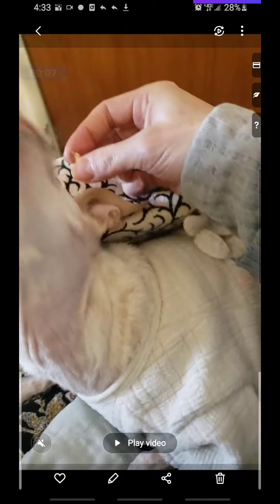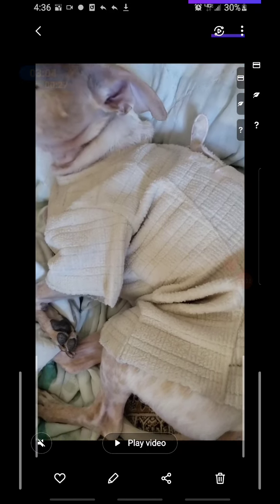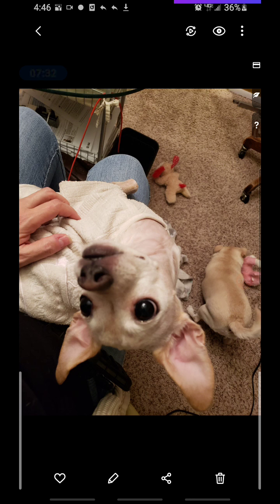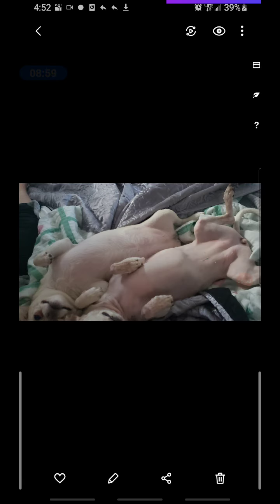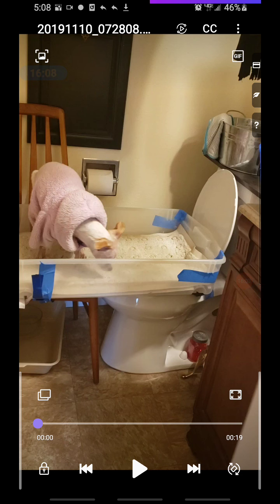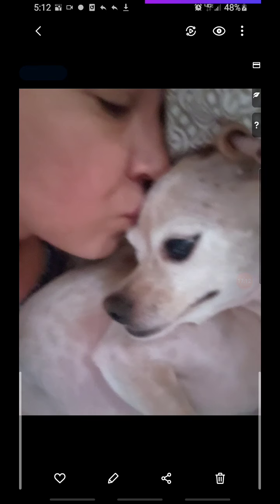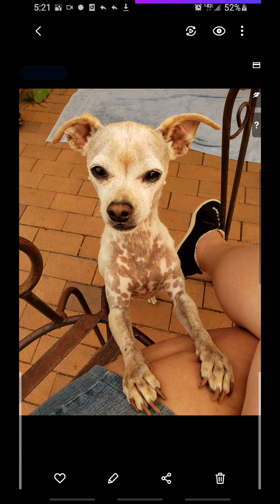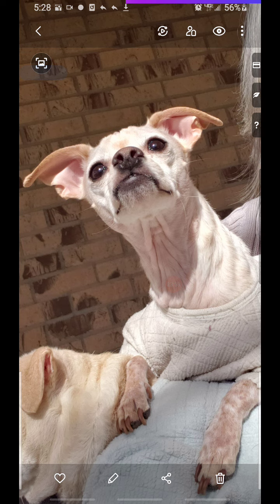LUNDEHUND MIX - WHAT MINE LOOKS LIKE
Stacie is definitely a Lundehund-mix and I suspect something possibly like King Charles Spaniel. Two of the breeds (a mix) likely from her father and the other two (a mix) from her mother. She was found by a group of neighborhood children who had all asked their parents if they could keep her.  When all of the parents had said "no" the children came knocking on my door saying they wanted me to take her because they said "... because you're the nicest lady in the neighborhood"  how sweet!  There was a man in the neighborhood that was breeding dogs and I really didn't know much about him or what kind of dogs except that they were always wandering out into the streets all different variety and the coyotes were eating them at night. So I wasn't about to give her back. I figured he doesn't care what happened to them he didn't care what happened to her either so if she got eaten by a Coyote or taken in by a stranger it didn't matter. At that time I lived in the "Hood"... the ghetto. I found out about a year later that he was actually a hunting dog breeder.
I love this dog so much I'm having to prepare my heart since she was a puppy for the heartache I'll go through when she's old and passes away. She's like no other dog in the world! She might not know a lot of fancy trick commands but she knows what I tell her from my heart and she responds to the actual words I say with appropriate actions. Not to every expression but to the ones that mean the most!!! Words could never express this incredible relationship.